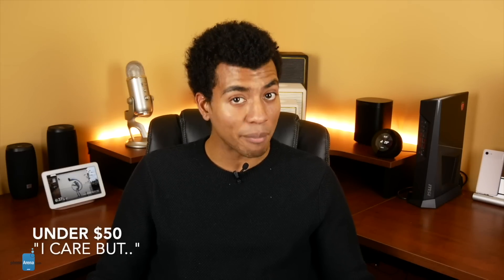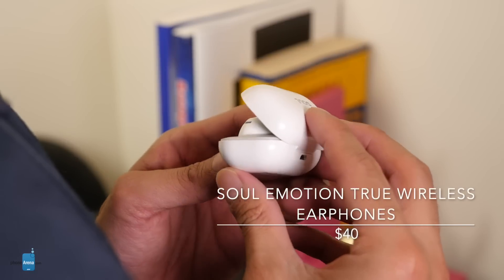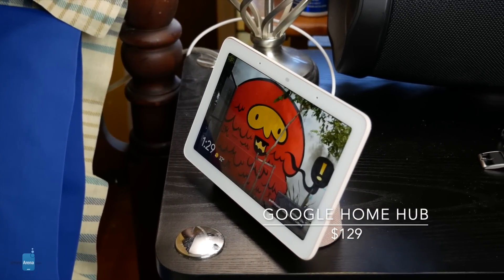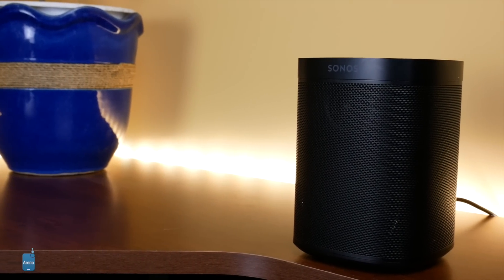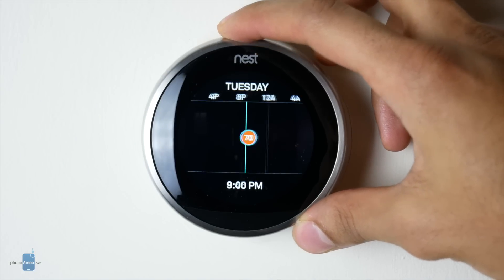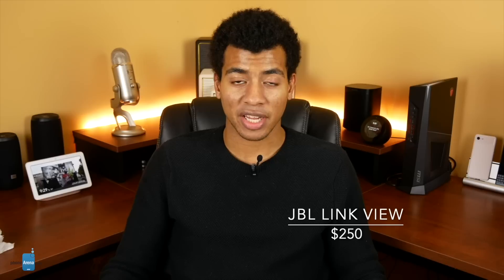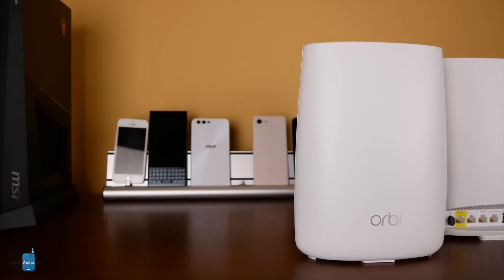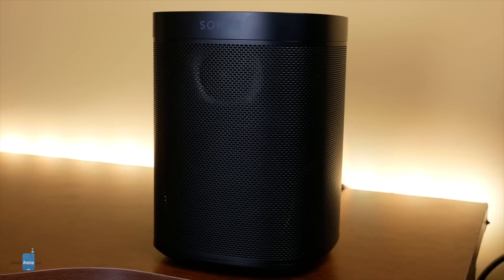Best Gifts That Cost Less Than a Phone (2018 Holiday Gift Guide)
Find the best picks and prices in our full article!

:35 – 2:22 Under $50: Our Picks for Streaming Devices and Smart Speakers

2:22 – 4:15 Under $100: Our Picks for True Wireless Earphones

4:15 – 4:44 Around $150: Our Picks for True Wireless Earphones

4:45 – 6:13 Under $100: Our Picks for Smart Speakers

6:13 – 9:27 $100 – $200: Our Picks for Multi-Room Speakers

9:27 – 13:27 $100 - $200: Our Picks for Smart Home Devices

13:28 – 16:04 $200 - $300: Our Picks for Smart Display, Smart Speaker, Smart Watch

16:05 – 17:00 $200 - $300: Our Picks for Mesh Wi-Fi

17:02 – 18:57 $300+ : Our Picks for Worthwhile Upgrades

18:57 – End: Happy Holidays!